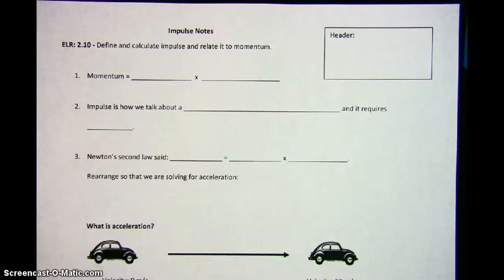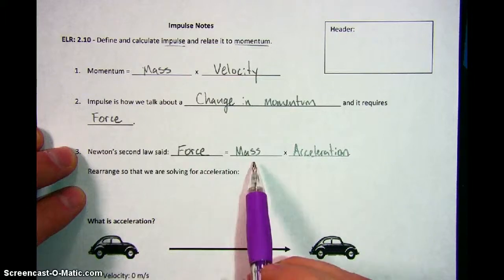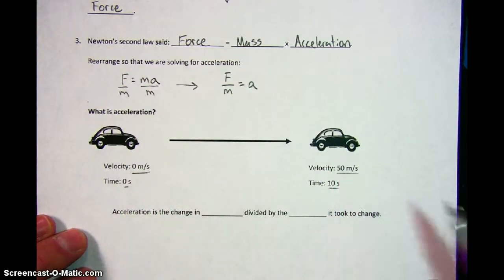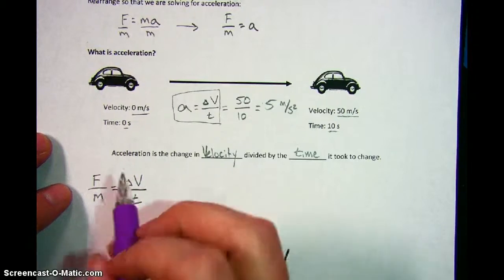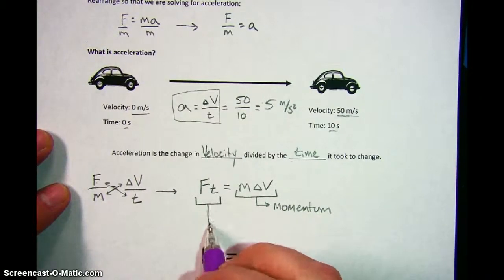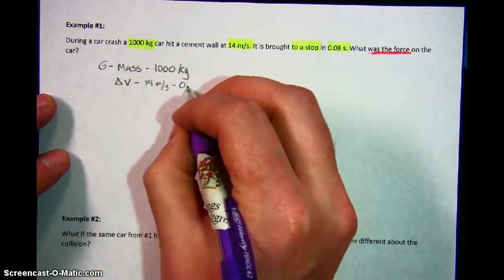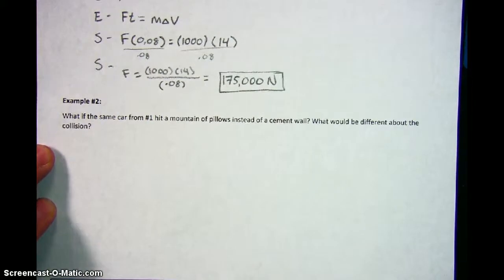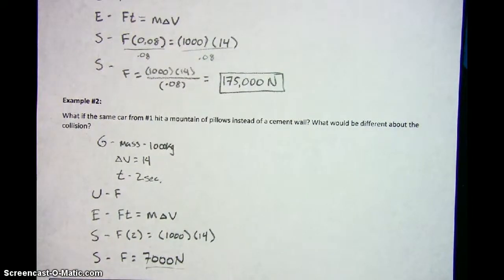Calculating Impulse and relating it to momentum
These are the video notes for Mr. Nelson's 8th grade science class on Impulse.